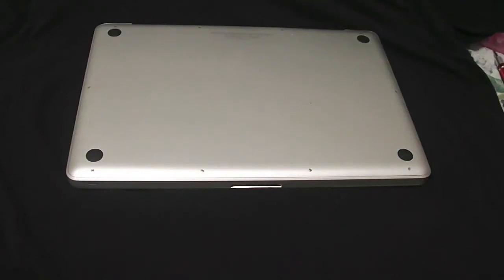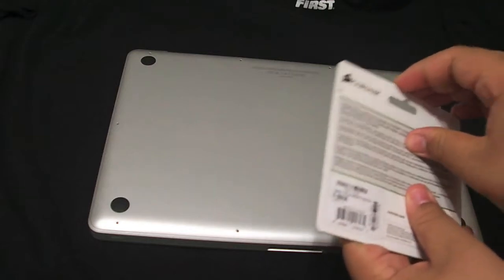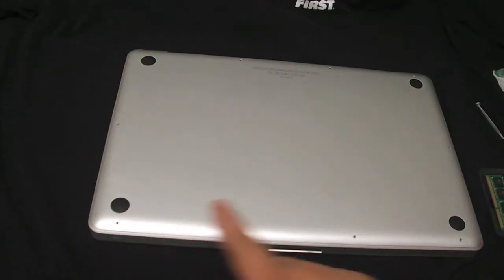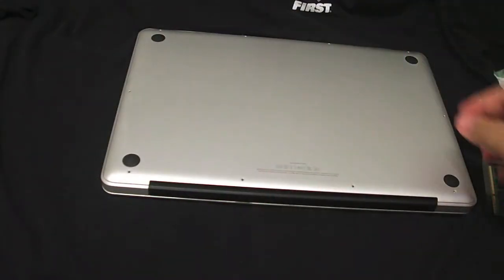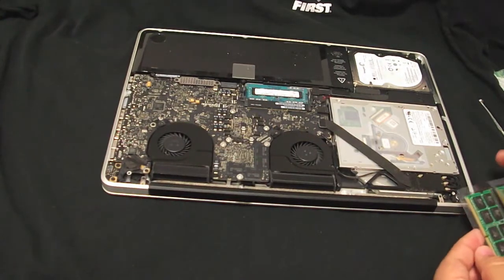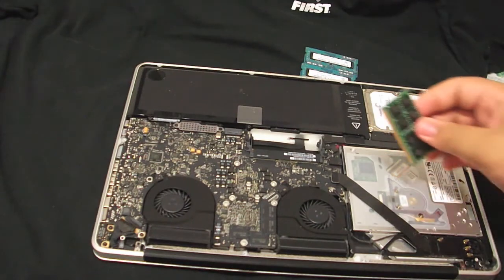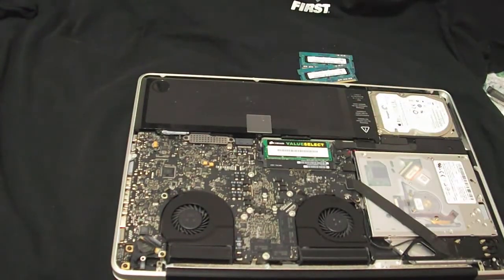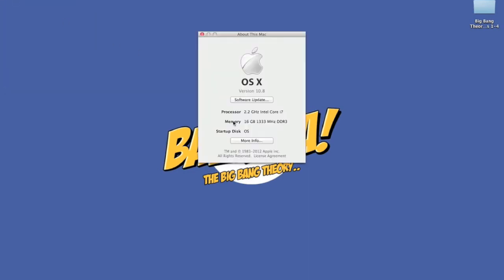HOW TO: INSTALL RAM MACBOOK PRO (16GB!)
Installing 16gb ram.